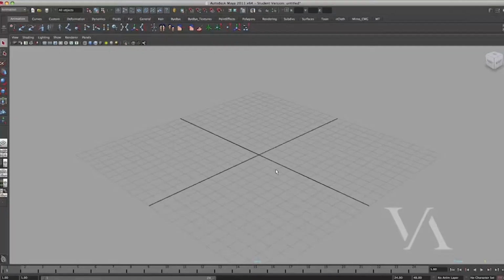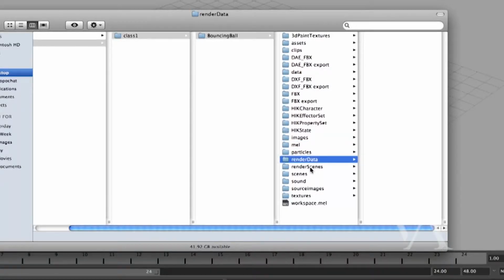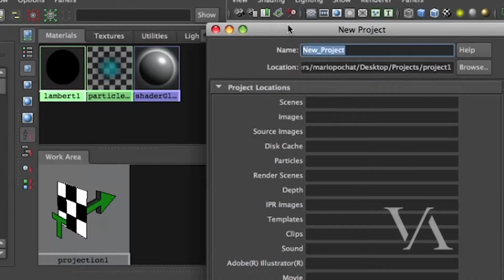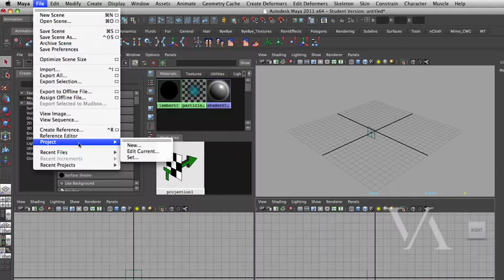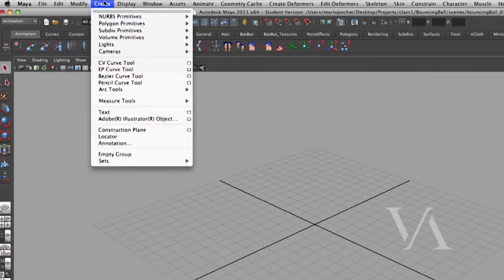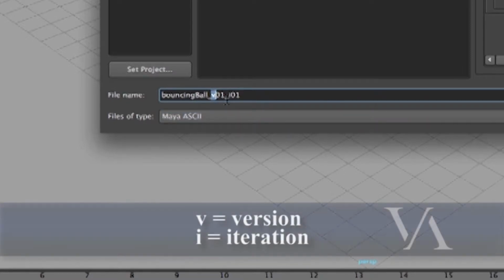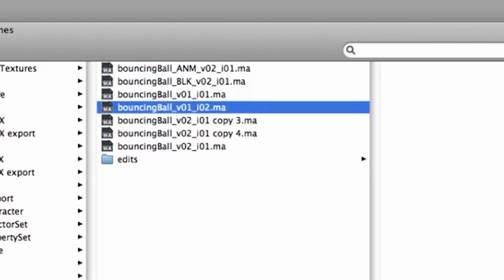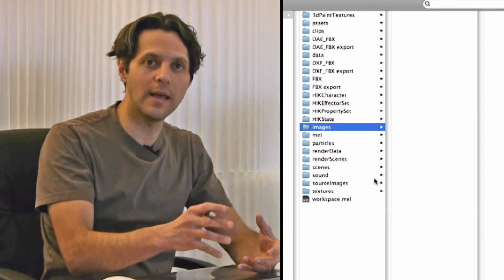Part 3: Maya for Animators free course - Project Managment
Organizing files it's fundamental to a successful project delivery. Maya's architecture allows you to create a project to set the proper files and folders structure for a clean file management and backing up process.